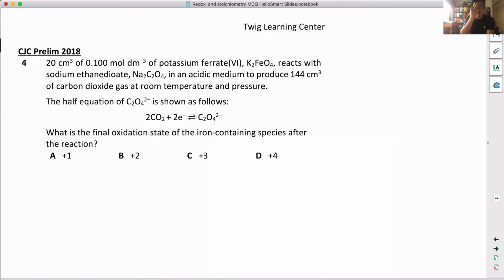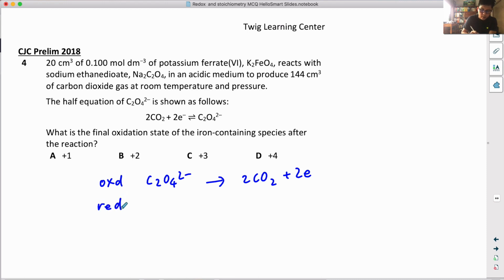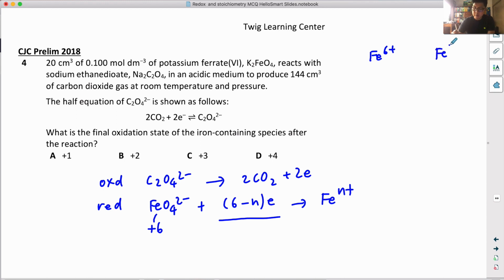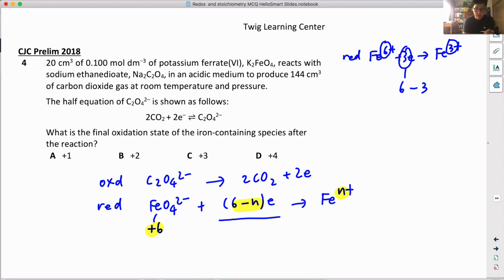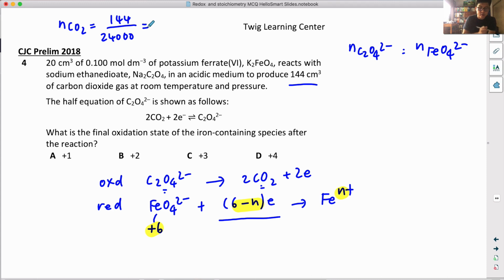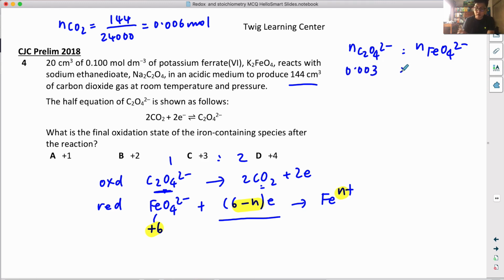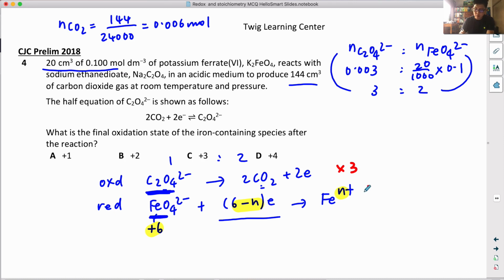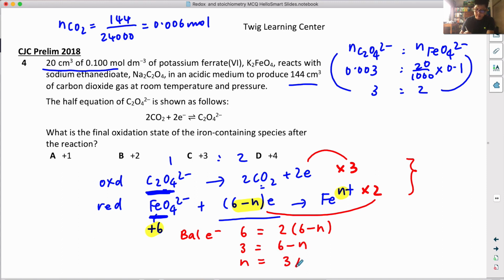Q4 Redox and Stoichiometry CJC Prelim 2018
Redox and Stoichiometry MCQ